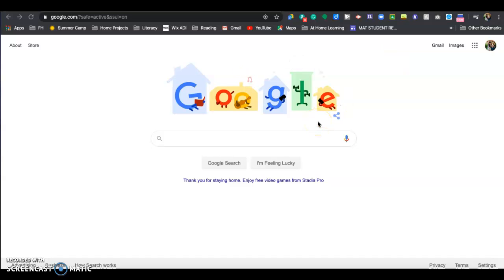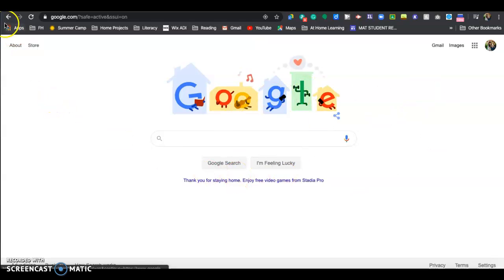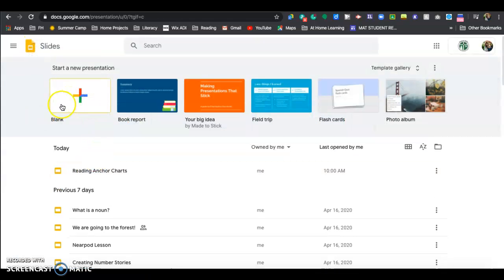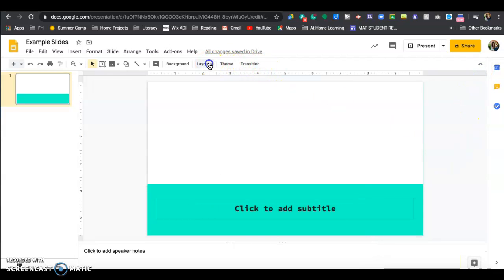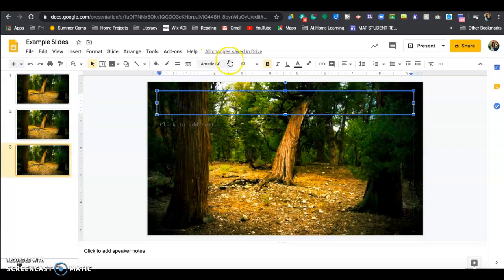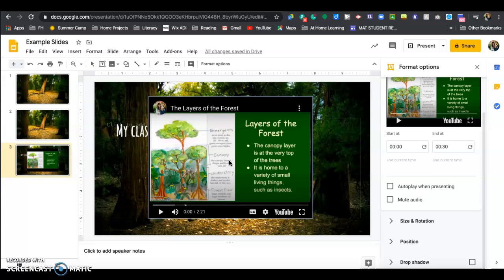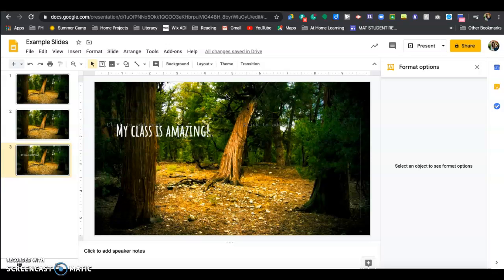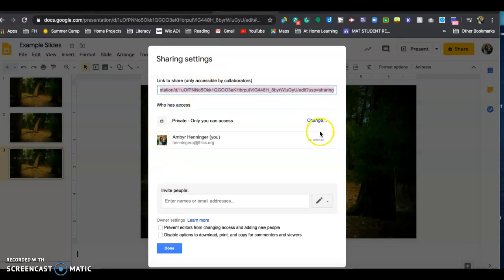How-To: Google Slides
Created for my students.